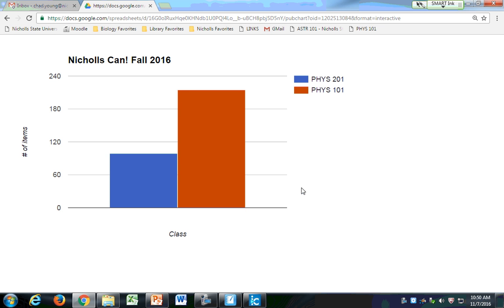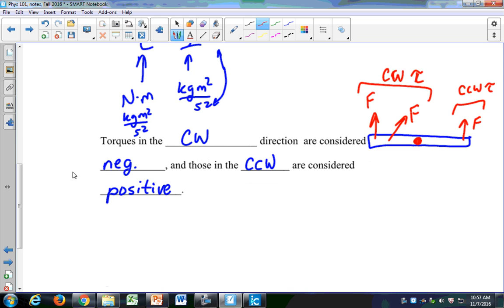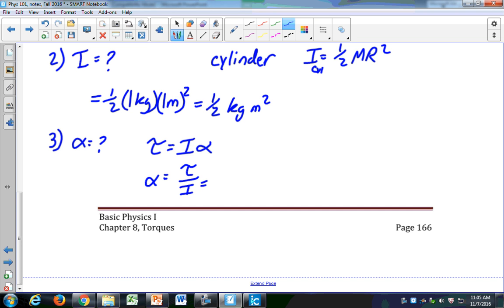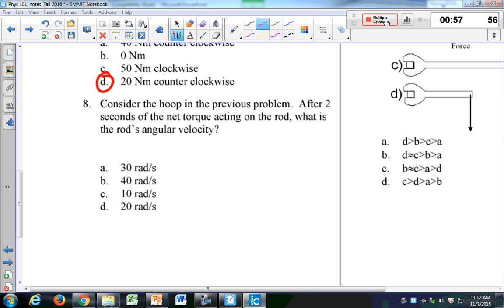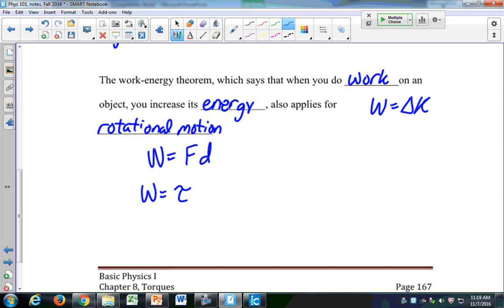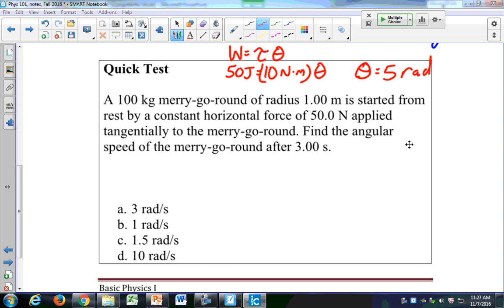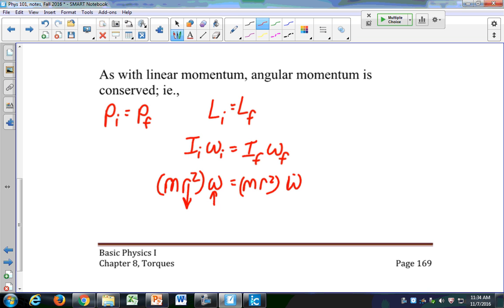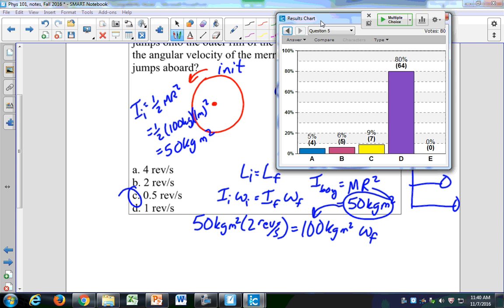phys101 screencast 11 7 2016